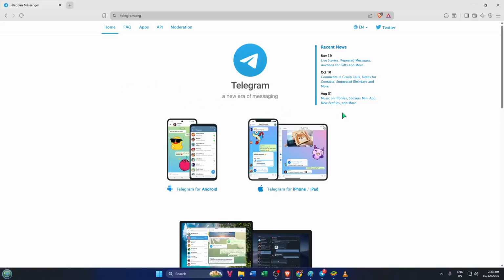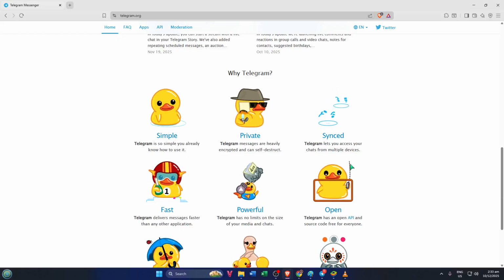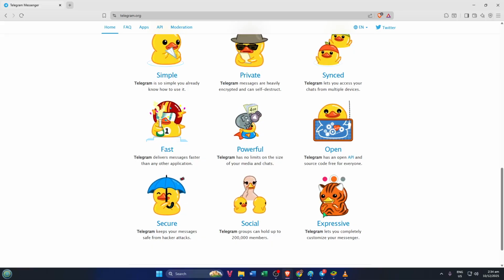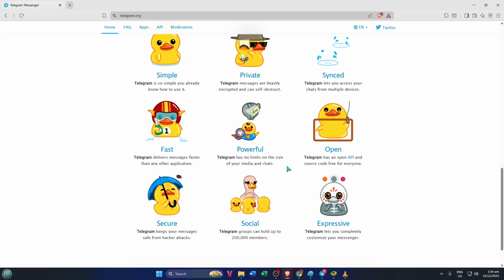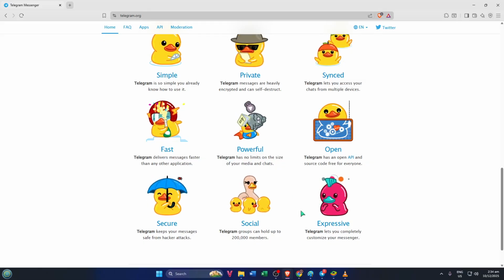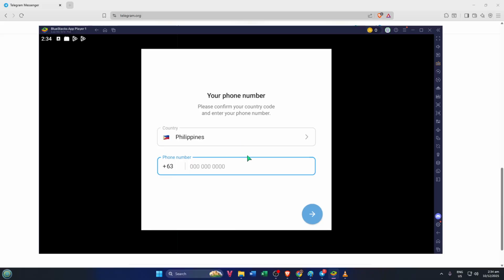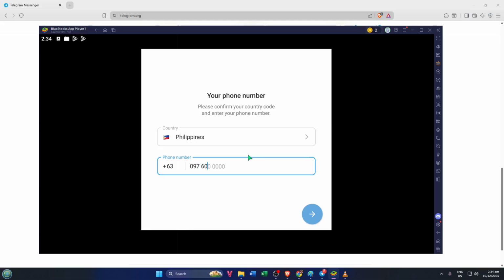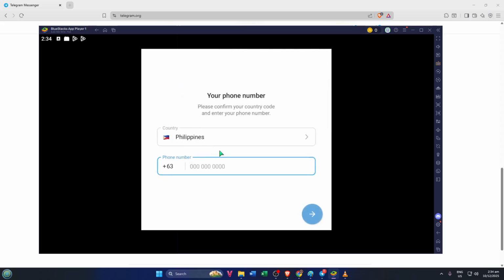How to Access Telegram Cloud Using Telegram (step-by-step)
Are you struggling to find your saved files or personal storage on Telegram? This video provides a foolproof fix to help you locate and manage your cloud storage efficiently. Whether you are using a mobile device or a desktop, we show you exactly where your data is stored.

In this video, you'll learn how to:
✅ Locate the Saved Messages folder for cloud storage
✅ Upload and retrieve files from the Telegram cloud
✅ Organize your data using the cloud interface
✅ Troubleshoot common access issues for private storage

Mastering your personal cloud space allows you to keep your important documents and media synced across all your devices instantly. Follow these simple steps to ensure you never lose access to your Telegram data again.